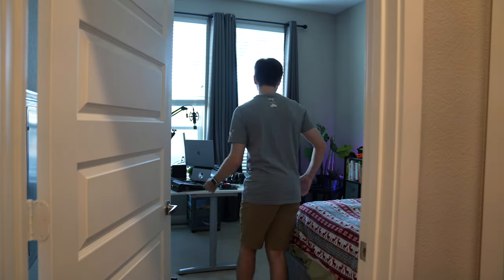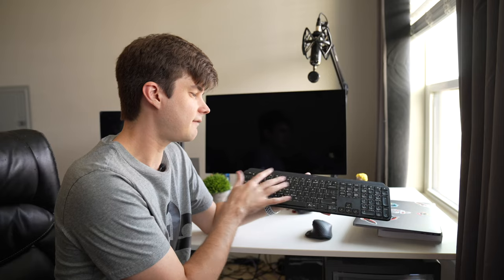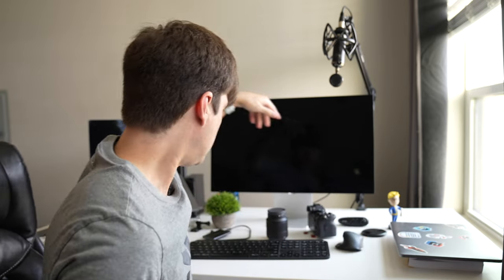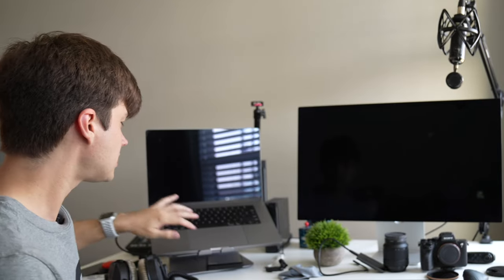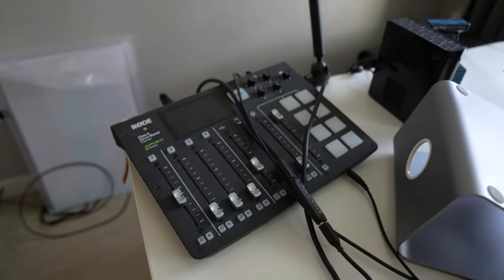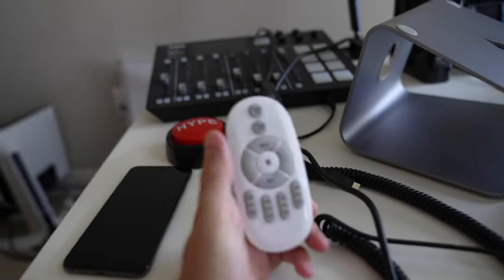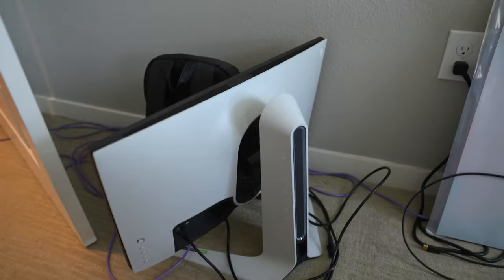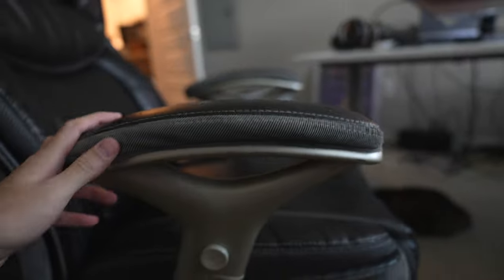My Desk Setup for Remote Software Development (2022)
Hey y'all. Here's an overview of my desk setup which I use for working as a software engineer and as a YouTuber. Hope you enjoy!